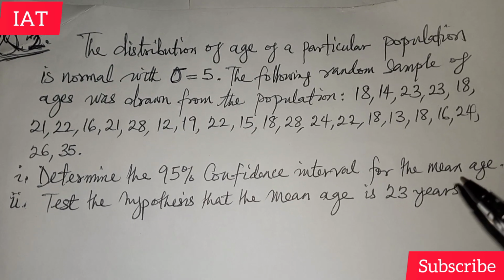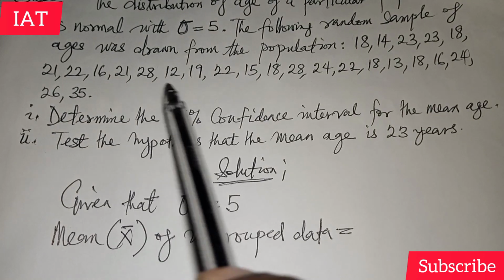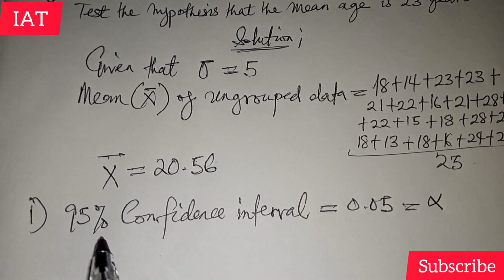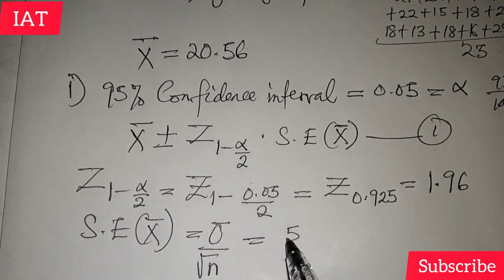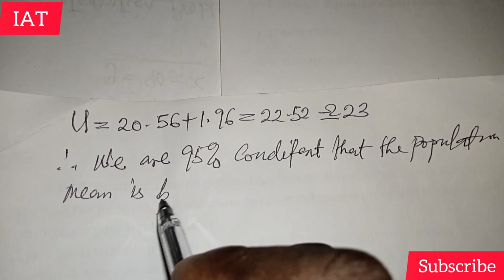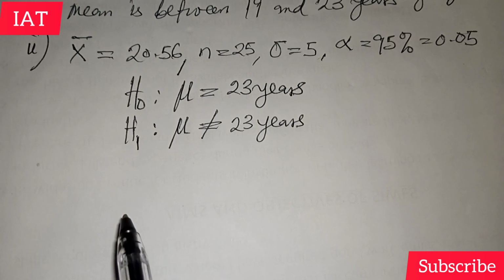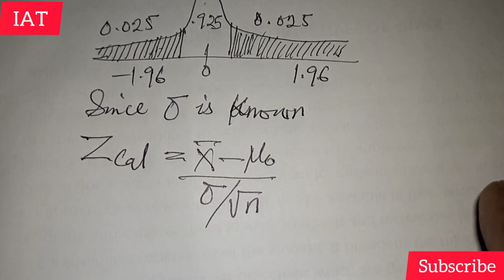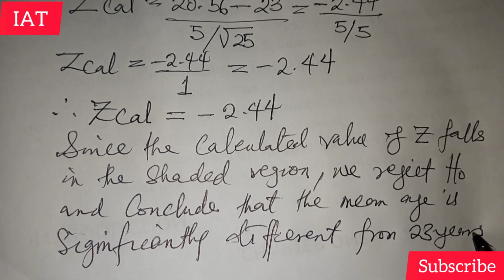Test of Hypothesis || Example || Two-Tailed Test-Test Question: MTH112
A hypothesis is a statement about one or more populations.

It is an assumption about the population involved. This statement about the population may or may not be true.

A production supervisor may formulate the hypothesis that employees who have been trained in a certain way require less time to complete an assigned task than employees trained in some other way.

An advertising executive may formulate the hypothesis that a certain type of newspaper advertisement attracts a larger proportion of readers than some other type of advertisement.

The test of hypothesis is also called the test of significance.

The following steps will be followed in the procedure for hypothesis testing:

1. Statement of the Hypotheses:

"The investigator formulates two hypotheses, the null hypothesis (denoted by Ho) and the alternative hypothesis (denoted by H₁). The null hypothesis is the hypothesis that is being tested. The alternative hypothesis is the hypothesis that becomes the available alternative when the null hypothesis has been rejected. These hypotheses are mainly statements about the population parameters.

In general, we can formulate a hypothesis that a population parameter, theta, is equal to some value, theta nut.

It can be seen that there are three possible ways in which the alternative hypothesis can be stated whereas the null hypothesis is always a statement of equality.

2. Identification of the Test Statistic and its Distribution

A test statistic is a statistic that is used in the statistical hypothesis testing procedure. The test statistic may assume various values. depending on the particular sample drawn. The decision to reject. or accept a null hypothesis depending on the value of the test statistic. Many of the test statistics may take the following form:

Sample Statistic- Hypothesized Parameter

Test Statistic = Standard error of the Statistic

3. Specification of the level of Significance In (a) the test

A type I error is committed if we reject the null hypothesis when it is true.

A type II error is committed if we accept the null hypothesis when it is false.

The probability of committing a type I error is called the level of

significance of the test and it is denoted by a;

that is, pr (Type1 Error) = α